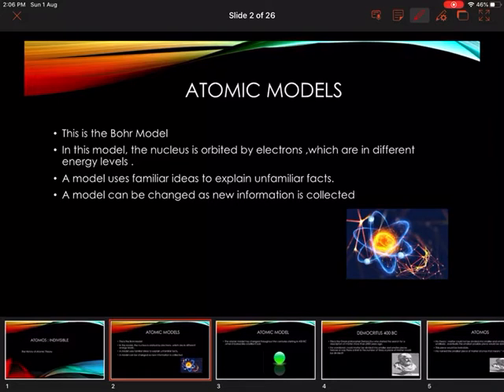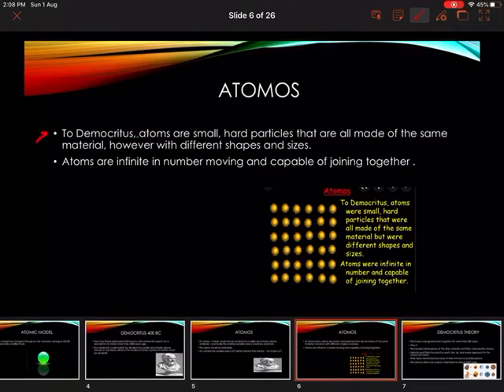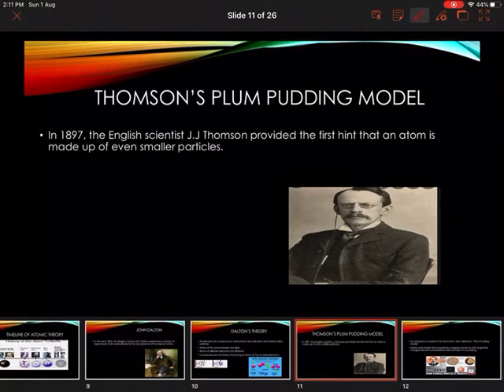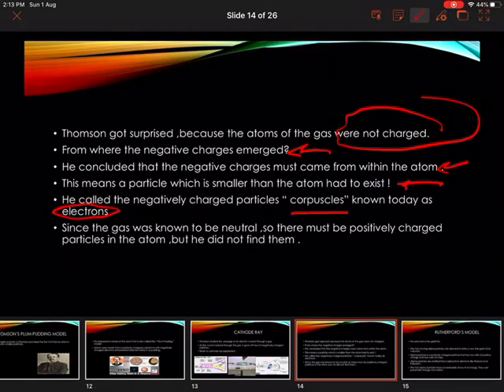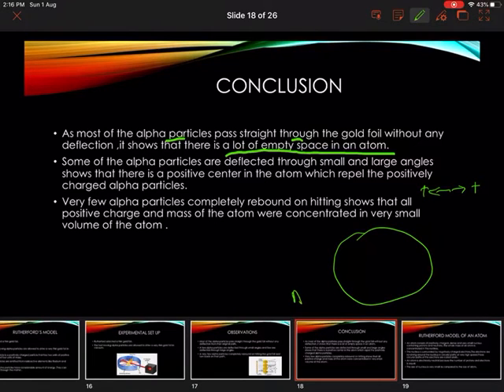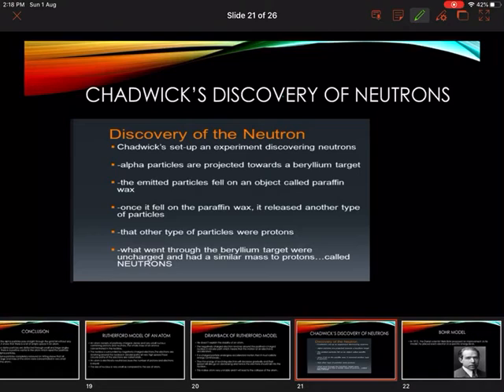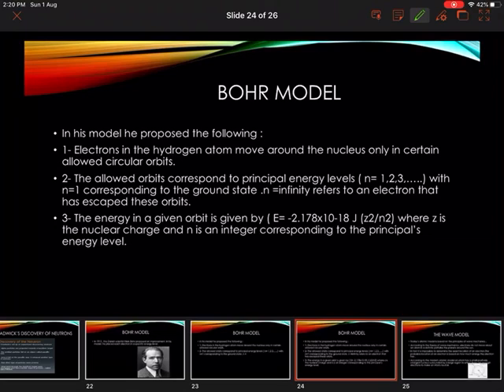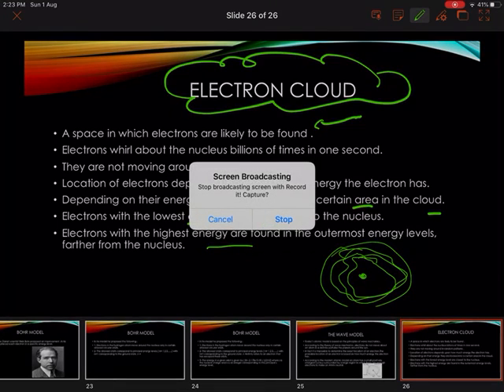The History of Atomic Theory